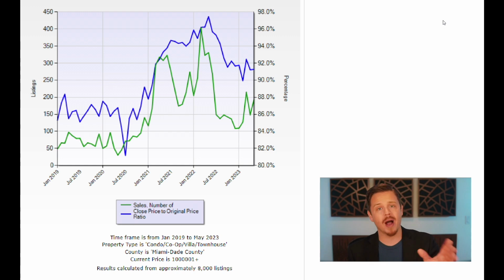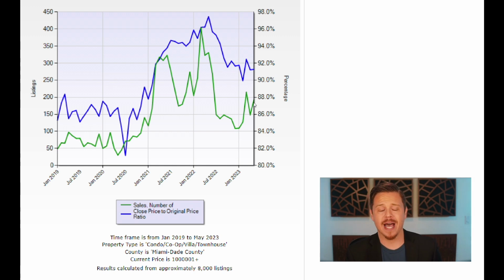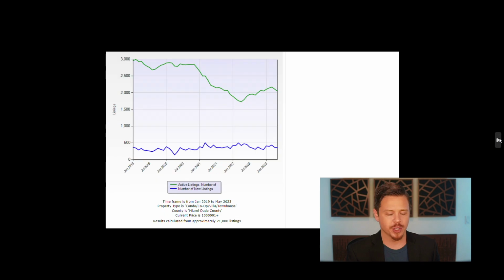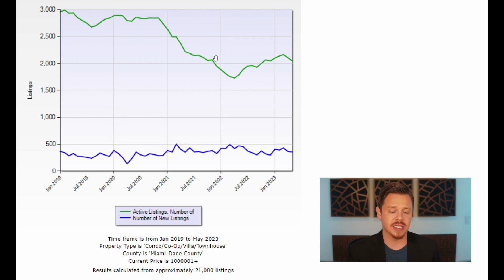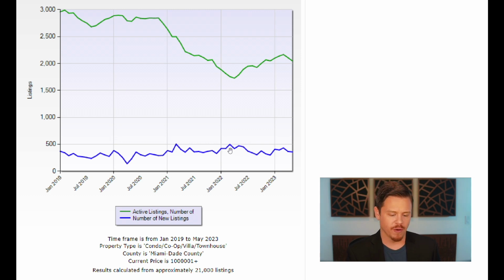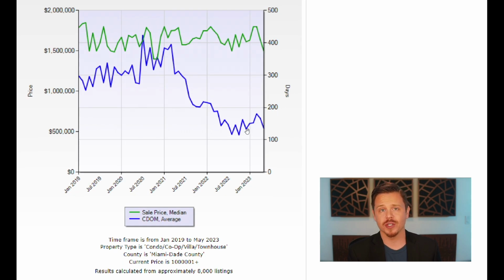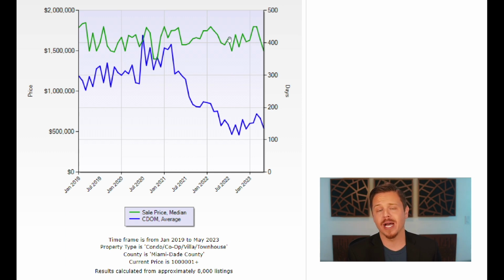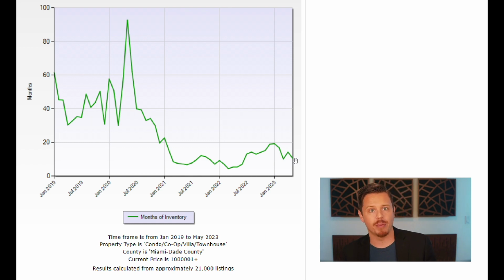BIG Trouble Coming for Luxury Miami Real Estate & Condos?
In this market update for Miami luxury condos, we go over all the most important data directly from the MLS so you can be the most informed consumer on the entire peninsula! Miami real estate is a dynamic environment and it doesn't get much more precarious than the Miami condo market. We cover everything in this video from sales, median price, inventory, and everything you need to know so make sure to watch until the end for my conclusions.

I look forward to assisting you, your family, and anyone you know who wants to work with the best.
📷  DM: @jake.miami
💥 Let's be friends! 💥
💎 Jake Fletcher is the founder of The Fletcher Group in Miami, FL
💎 He is a licensed Realtor® at eXp Realty
🏆 Voted Top 3 Rookies of the Year in all of Miami by Miami Agent Magazine in 2019
🏆  100% 5-star Reviews on Google Business: Fletcher Group - eXp Realty
👨🏻‍💻 Jake Fletcher - Your Friend in Real Estate
🏡 Listing Specialist - Fletcher Group
🏝 eXp Realty - Miami, FL
💭 "A great Realtor is a friend you can trust who will also help you achieve your next real estate goal with the best possible results." 💾

*All data comes from CoreLogic and the MIAMI MLS
0:00 - Intro
1:13 -  Sales vs Close Price to Original Price Ratio
3:07 - Active Listings vs New Listings
5:43 - Median Sales Price vs Average Days on Market
7:10 - Months of Inventory
8:02 - Conclusions